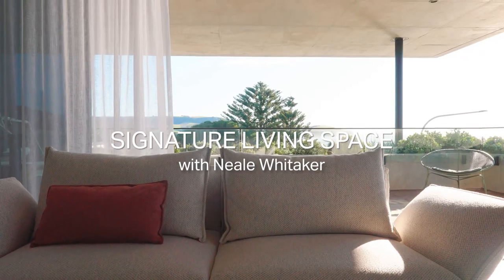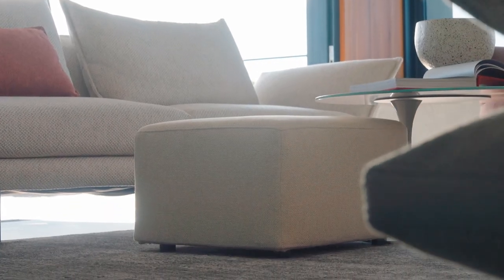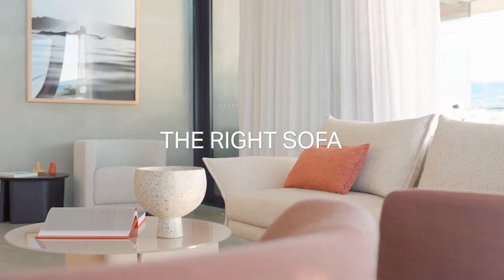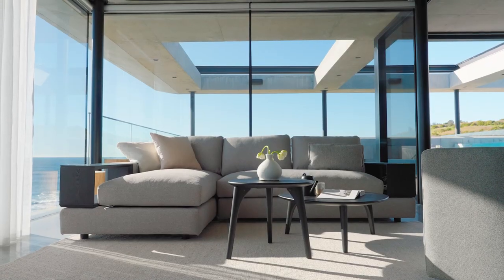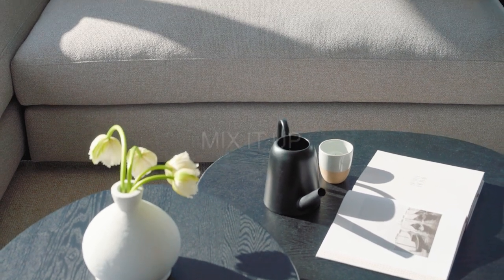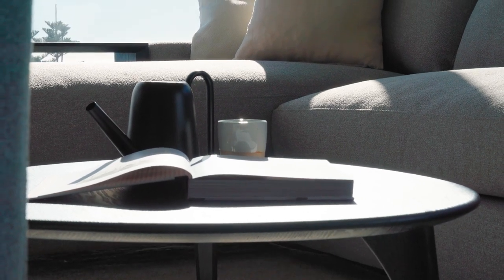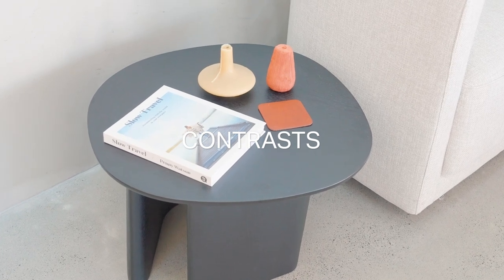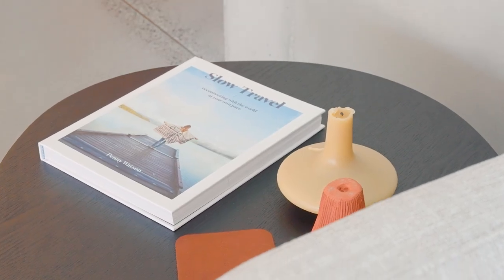Neale Whitaker on creating your signature living space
Discover the steps it takes to create a signature living space and visual cohesion—allowing you to enjoy your home today, tomorrow, and in the future. MORE RECOMMENDED RESOURCES BELOW.

Curating the perfect living space requires a cohesive balance of comfort, aesthetics and function.

But, what do you need to consider to create a space that's right for you and where do you start?

"When you are creating your signature living space, it's so important to fill that space with things that you love, but also really think about the way you live your life and how you want to live in that space—everything will flow from there," shares Neale Whitaker.

Join Neale Whitaker on the journey to creating a signature living space.

RECOMMENDED RESOURCES

Article: Neale Whitaker on creating your signature living space

Article: Anchor your room and create cohesive interior design

Downloadable living room style guide: 10 steps to styling your living room